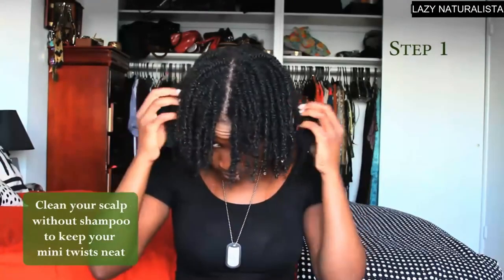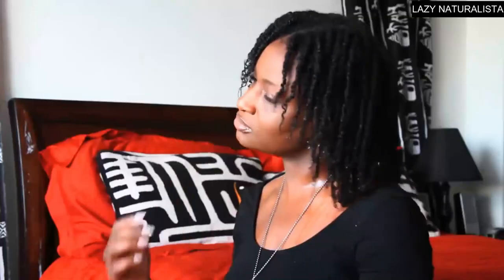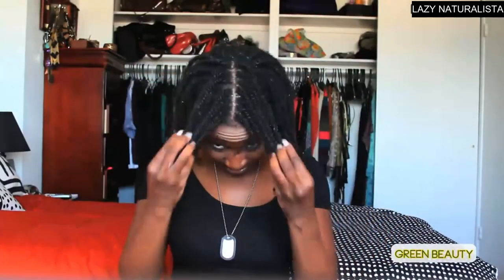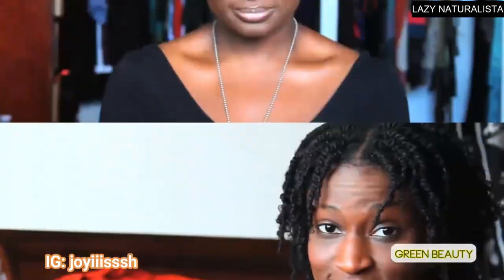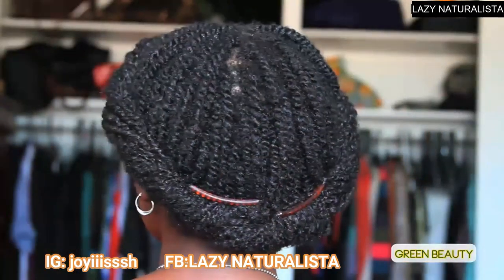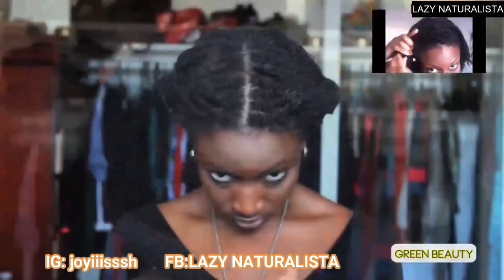How to Easily Refresh Old Hair at Home | Twists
This is how I renew my old and messy mini-twists the easy way. No need to take everything down. Enjoy.

The video is from my fave, GreenBeauty.